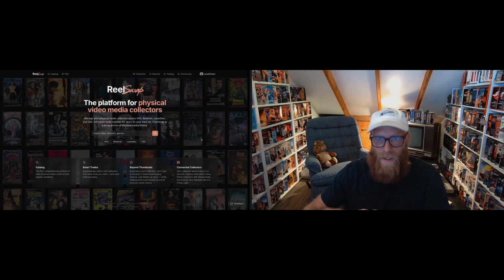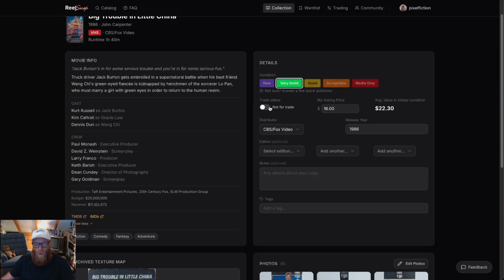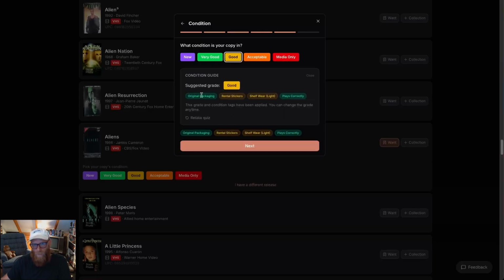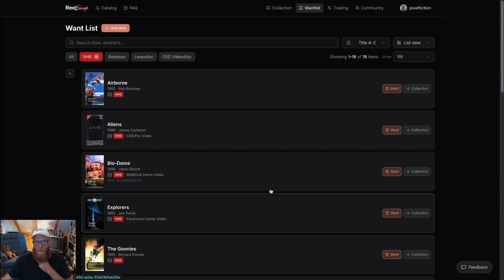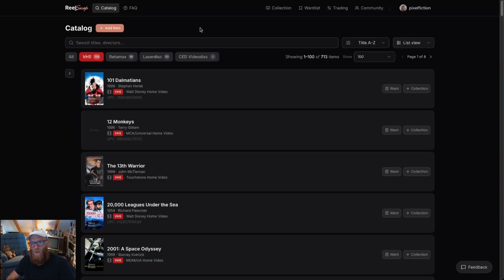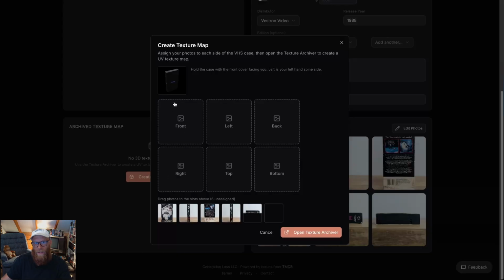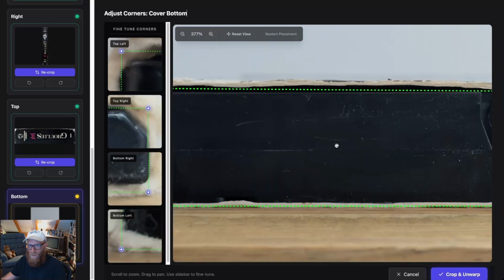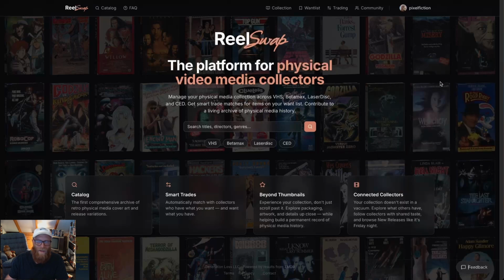Everything You Need to Know About ReelSwap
ReelSwap.net is changing the game for physical media enthusiasts. In this in-depth walkthrough, we explore every corner of the platform—from managing your personal collection to the technical side of texture archiving and the growing community of ReelSwap users.

Whether you're a seasoned archivist or just starting your collection, this guide covers how to navigate the ReelSwap interface, utilize its unique gallery features, and contribute to the preservation of physical media.

In this video, we cover:

How to set up and manage your ReelSwap collection.

A deep dive into Texture Archiving and digital preservation.

Navigating the ReelSwap Catalog and connecting with other collectors.

Tips for optimizing your collection workflow.

Timestamps:
00:00 - What is ReelSwap.net?
03:58 - Navigating the UI
06:16 - Using the 3D Shelf View
09:23 - How Tags Work
11:18 - Adding items to your Collection
18:33 - Where do prices come from?
22:10 - My Collection
23:07 - Wantlist & Trading
24:06 - The ReelSwap Community is Awesome!
27:23 - Profile Page & Settings
30:28 - FAQ Page
30:59 - Creating an Archive - Start to Finish
48:52 - How to add NEW items to the Catalog
51:55 - Conclusion